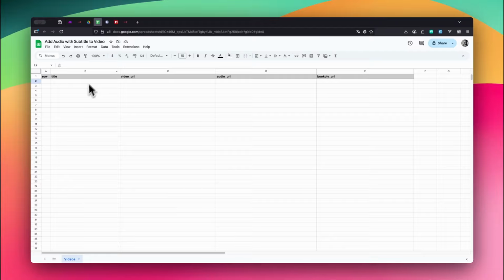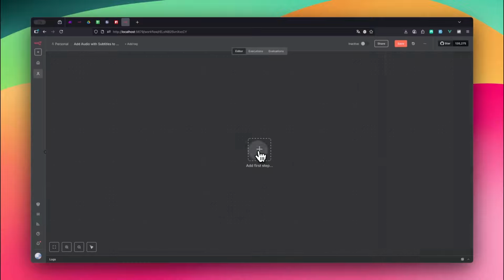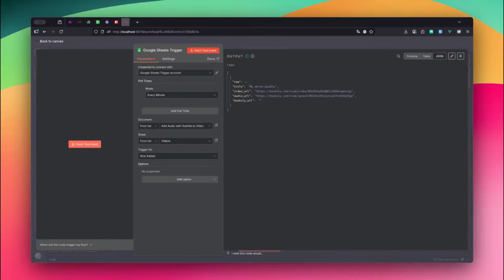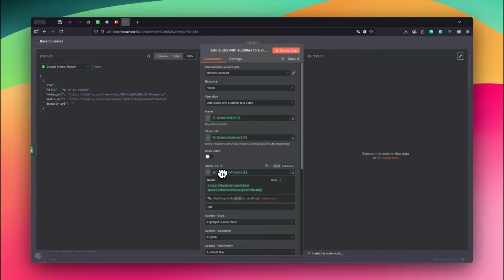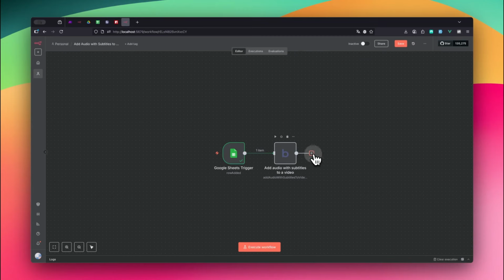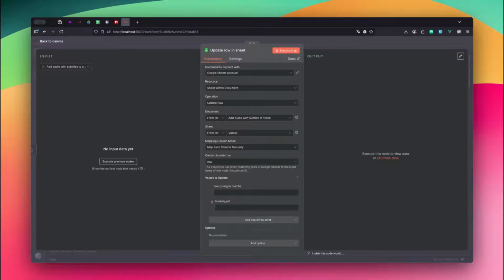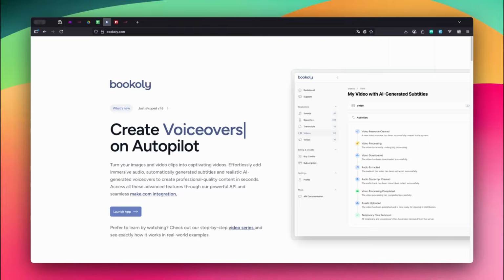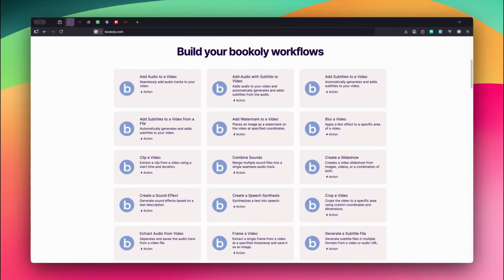How to Add Voice-Over and Subtitles to a Video – Fully Automated with n8n & bookoly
Want to combine a voice-over or audio file with a video and have subtitles generated and styled automatically?
In this tutorial, I’ll show you how to use bookoly and n8n to add audio to a video and let AI handle subtitle generation and styling — completely automated.

You’ll learn how to:
✅ Trigger the automation using a new row in Google Sheets
✅ Send audio and video links to bookoly
✅ Generate subtitles automatically from the audio
✅ Customize subtitle styles, fonts, colors and more
✅ Save the final video link back to your Google Sheet

📄 Input: Google Sheet with video and audio URLs
🧠 Output: Video with audio + subtitles
⚙️ Tools: Google Sheets + bookoly + n8n

📋 Chapters
00:00 Intro
00:27 The Tutorial
04:27 Test the Scenario
05:00 Watch the Result
05:27 Next up
05:39 Outro

In the next video, we’ll add background music to the video we created in this tutorial — no subtitles this time, just clean audio automation.